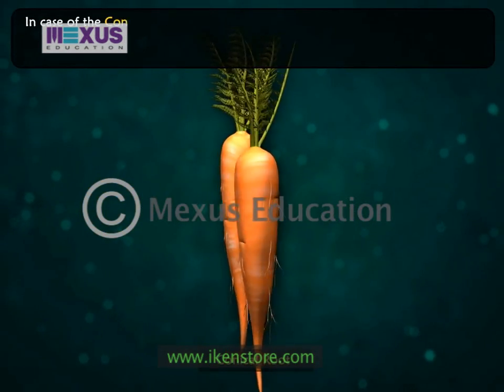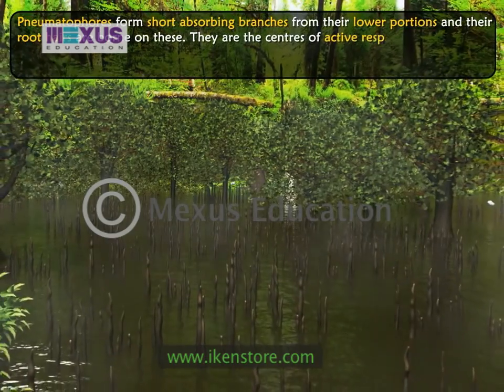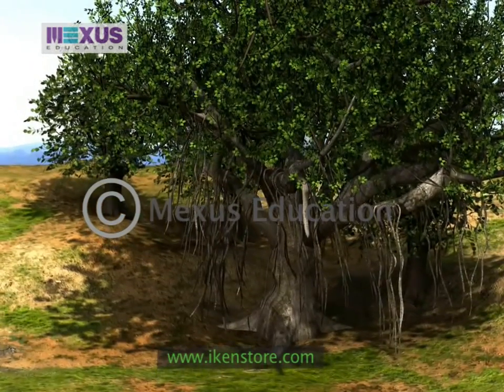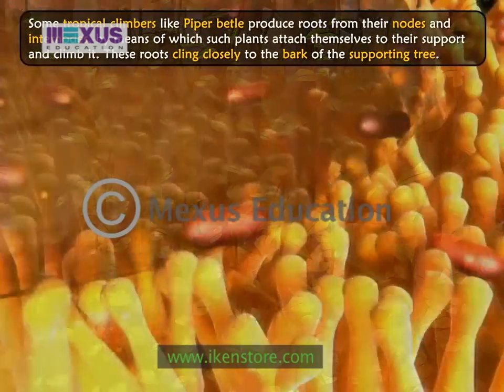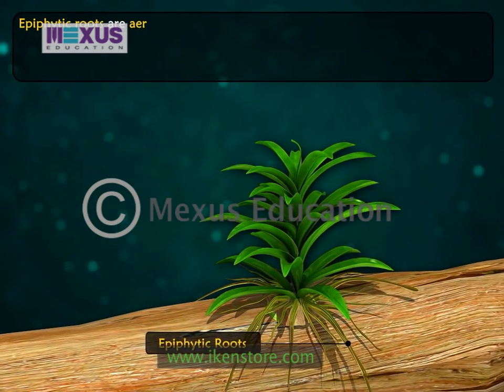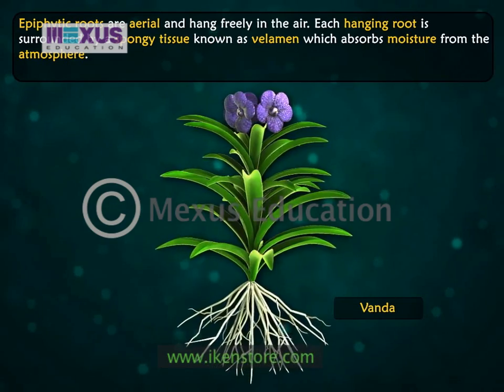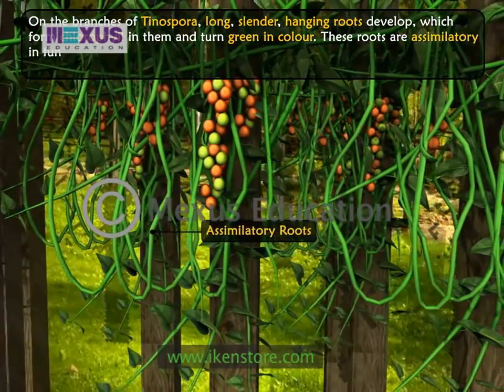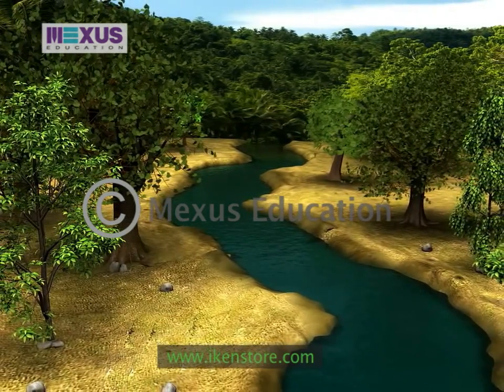Roots- Modifications and Functions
This video introduces us to the  various functions and modifications of a root.